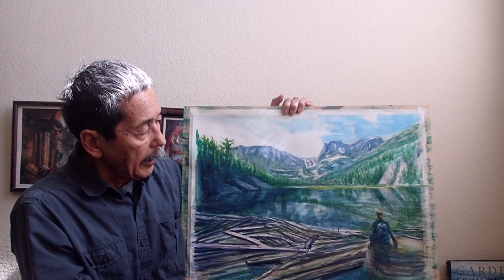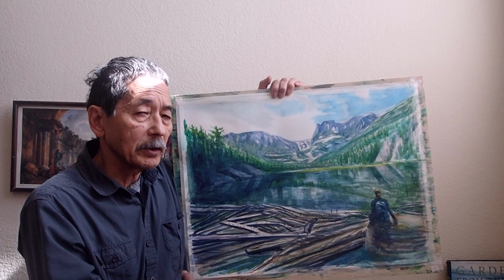Lake Epsilon Painting Using Strathmore Paper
I used Strathmore Watercolor paper this time to see the difference from Canson.  I Like the Strathmore much better than Canson.  It has better absorption of paint and less warping from water.  The painting I am showing is the Lake Epsilon at the Rocky Mountain National Park.